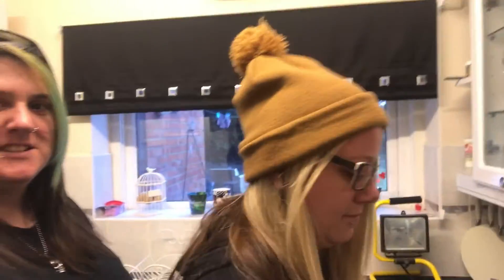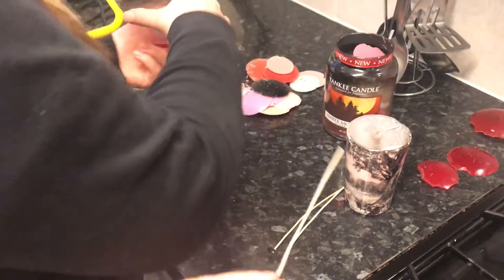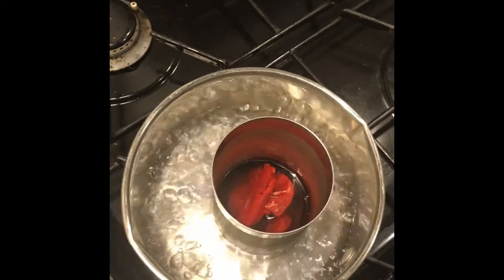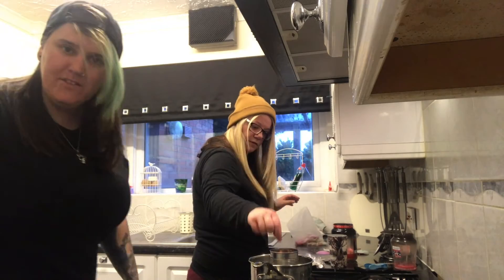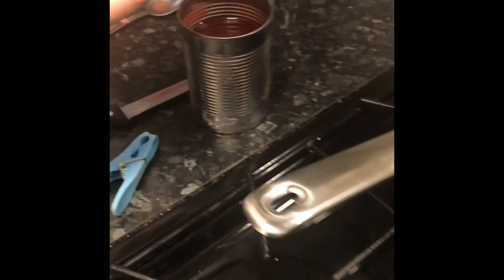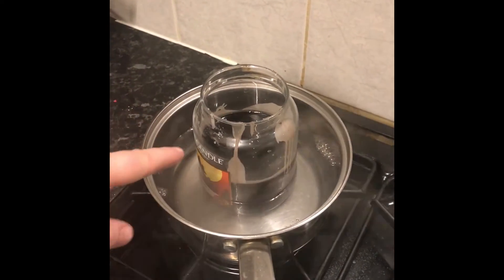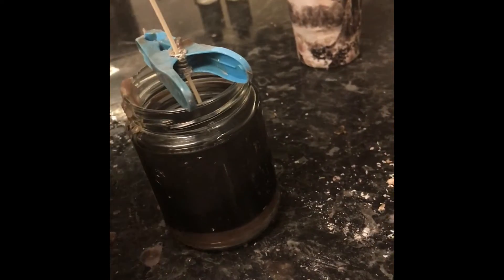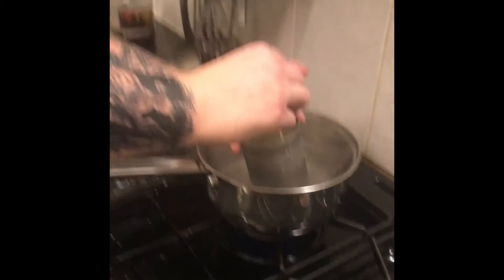How to make candles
Facebook knarley karnage & karlie baker